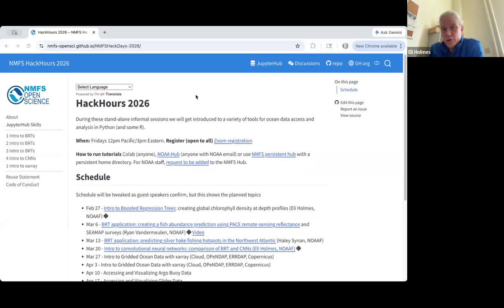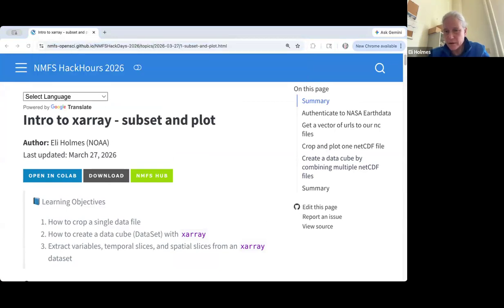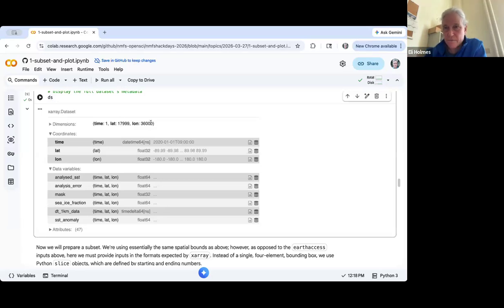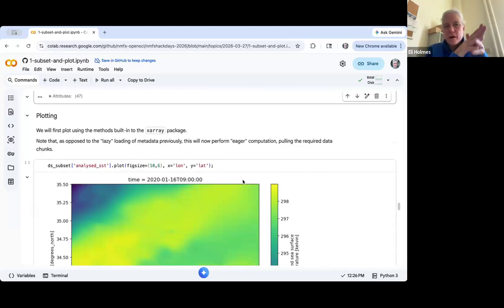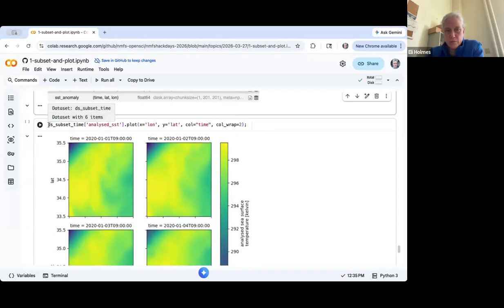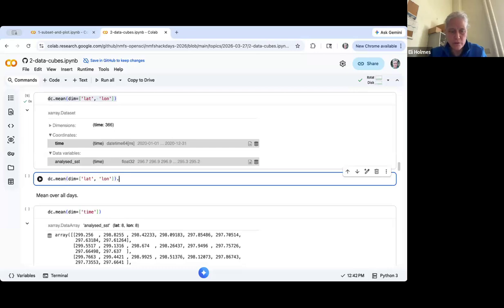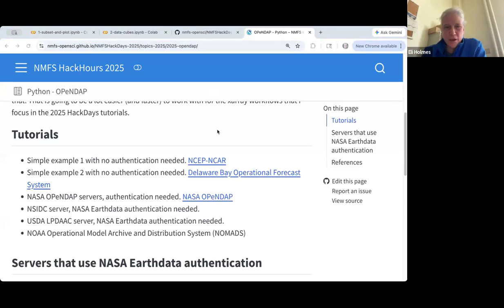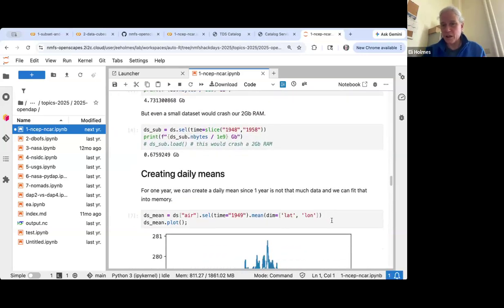NMFS HackHour 2026 - Intro to xarray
This is part 1 of a 4-part unit on xarray, the foundational package for working with gridded data in Python. In Part 1: Intro, I will cover loading in a dataset, looking at variables, basic plotting, and seasonal means. Note, I will use NASA EarthData for one of the tutorials, so make sure you have a (free) user name and password for that.

Parts:
1. Intro to xarray
2. Intro to xarray with OPeNDAP
3. Accessing and Vizualizing Argo Buoy Data with xarray and argopy  and R
4. Intro to accessing data on ERDDAP servers with xarray